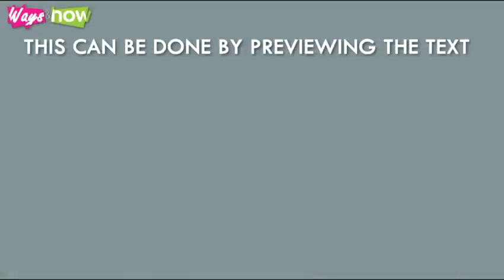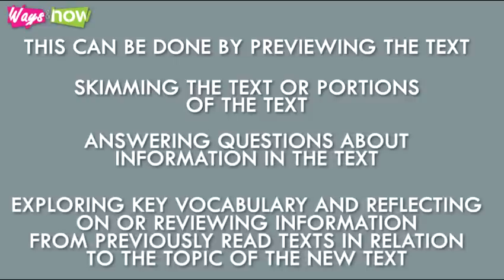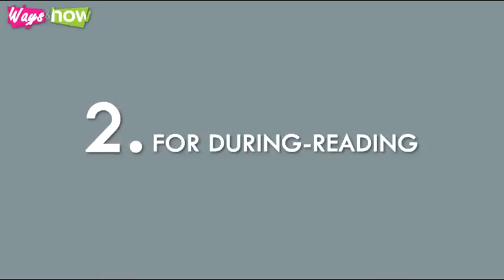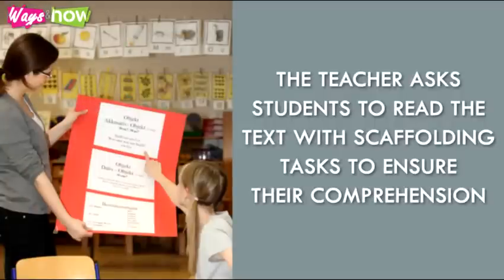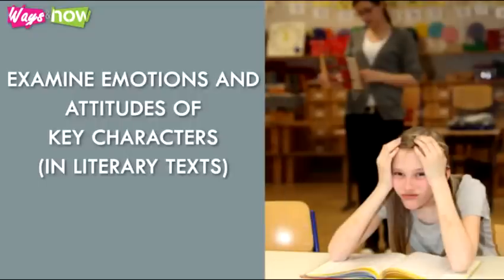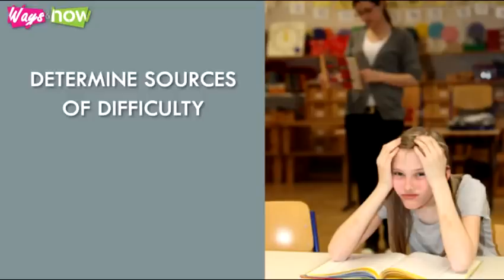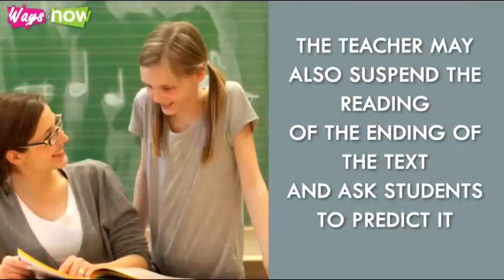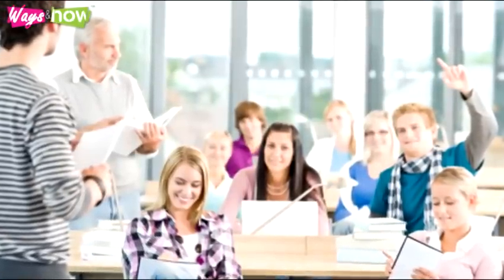How To Teach a Reading Lesson - Guided Reading Lesson Tips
Guided reading lesson tips, step by step tutorial and tips on how to teach a reading lesson. Reading is a complex skill. A meaningful instruction should address vocabulary development, careful reading of texts, awareness of text structure and discourse organization, the use of graphic organizers to support comprehension, strategic reading, fluency development, extensive reading, student motivation, and integrated-skills tasks. While it is impossible to focus on all of these, a reading teacher can choose specific areas to focus on while not forgetting the primary means for reading development, which is extensive reading. Waysandhow.